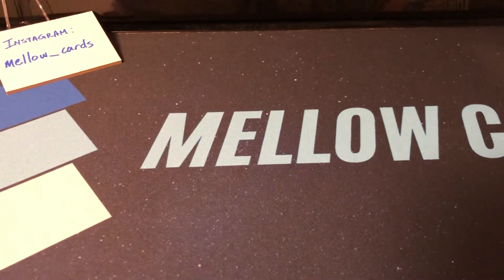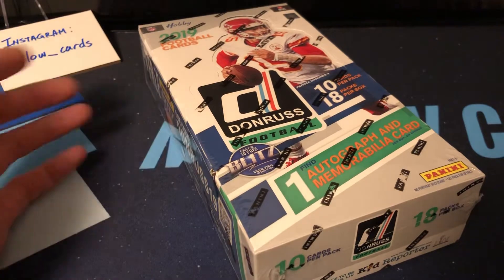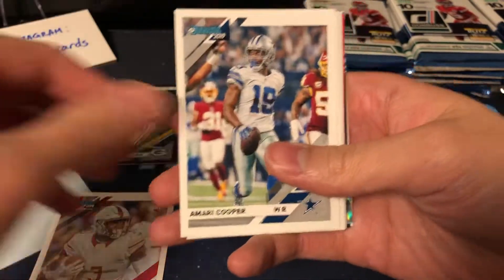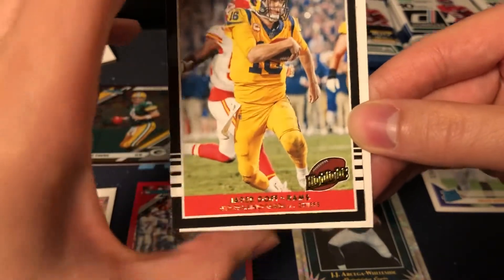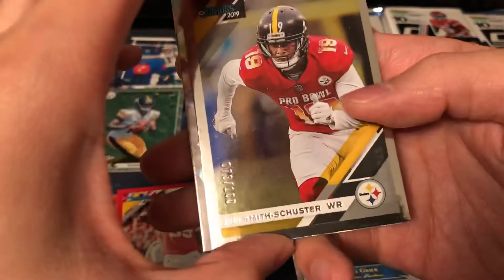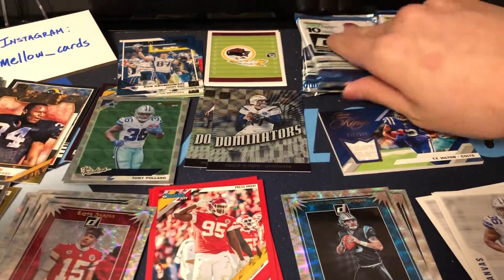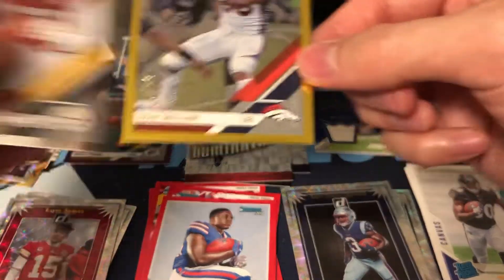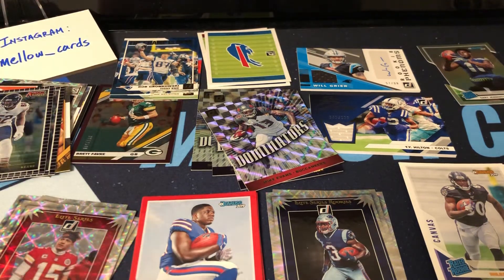2019 Donruss Football - Hobby Box Break! Really fun box!!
First time breaking 2019 Donruss 🏈 great entry level product! Lots of fun, sweet looking cards!